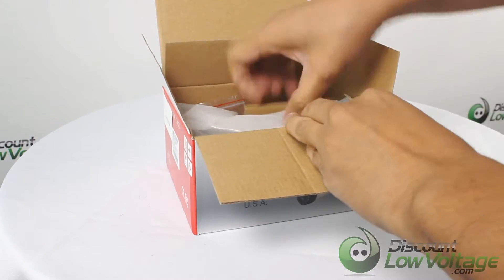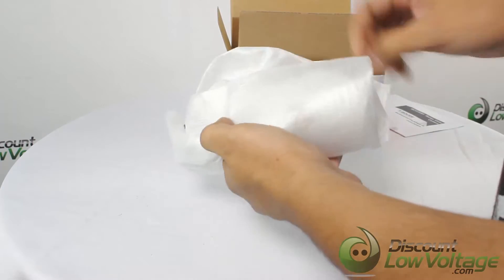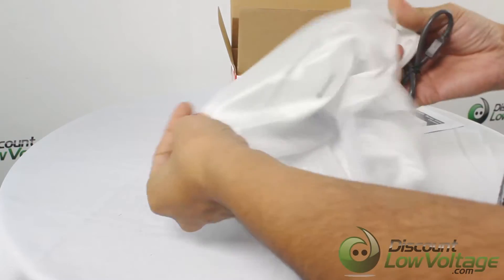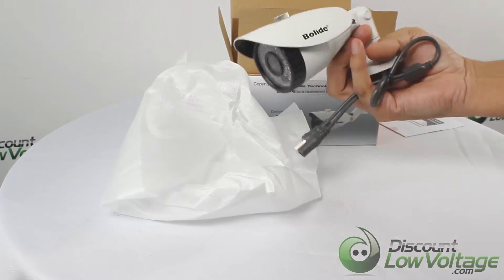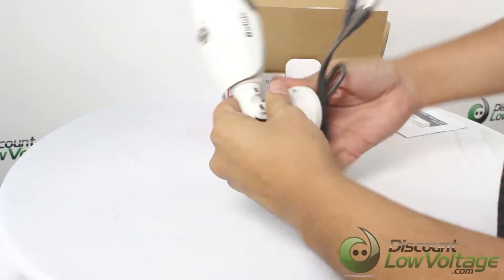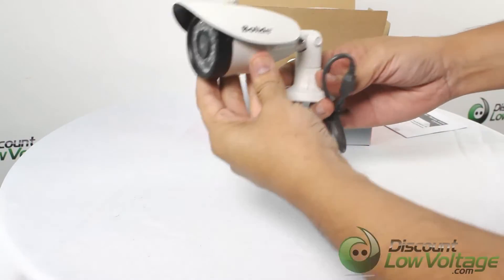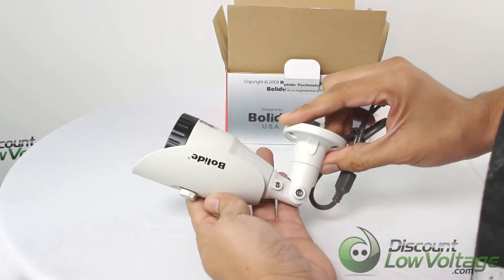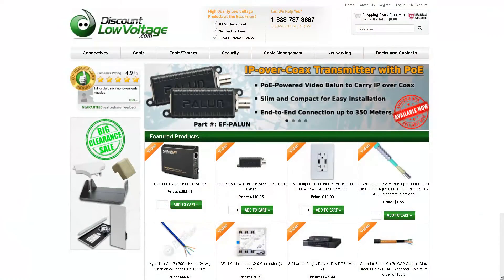Bolide BC1135AH 1.0 Megapixel Bullet Camera Weatherproof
Bolide’s New High Definition over Coax series of cameras delivers HD 720P quality over coaxial cable utilizing a 1 megapixel SONY sensor. These HD cameras can utilize existing infrastructure and deliver quality that is far superior to traditional analog CCTV with a cost effective solution to upgrade your analog system to an HD quality product.

Angelo HD cameras deliver very detailed high definition images with no compression artifacts or transmission-related delays.

Angelo HD line of cameras can be easily integrated into an existing 960H/D1 system making this product not only an upgrade in image quality but an easy smooth transition into a complete HD system.